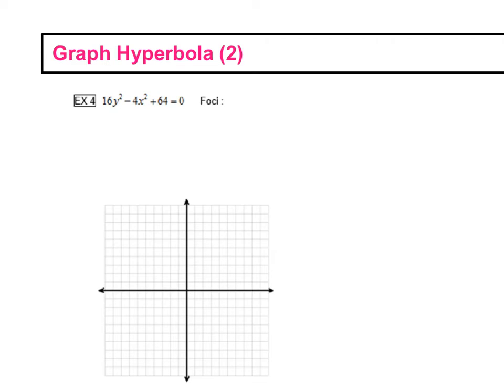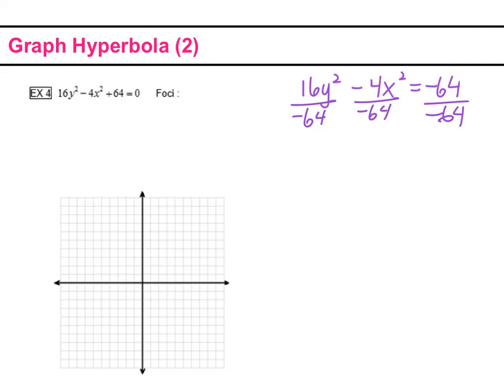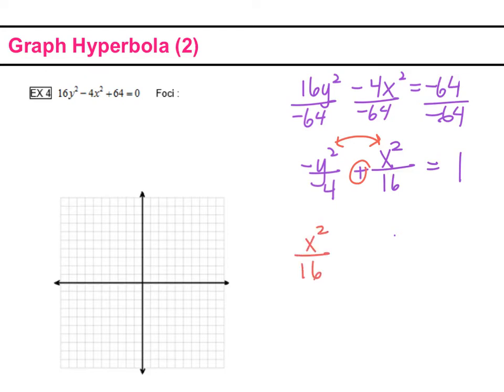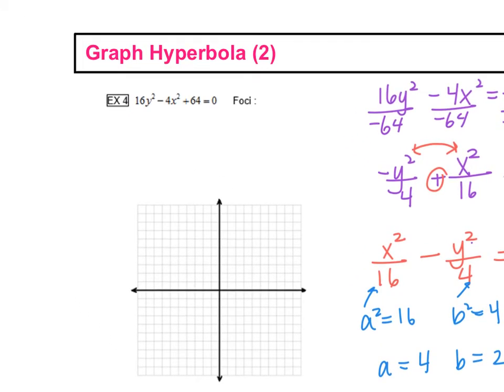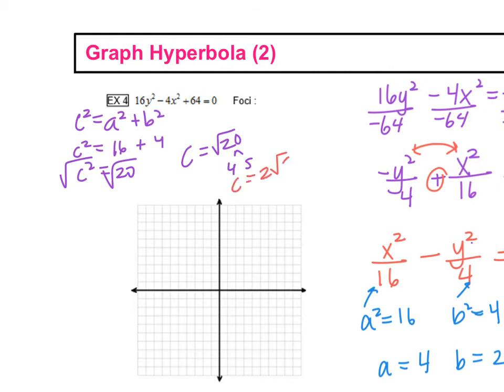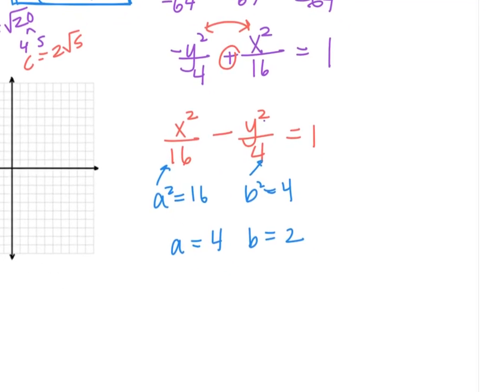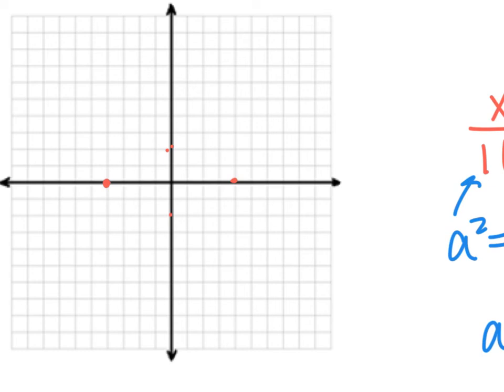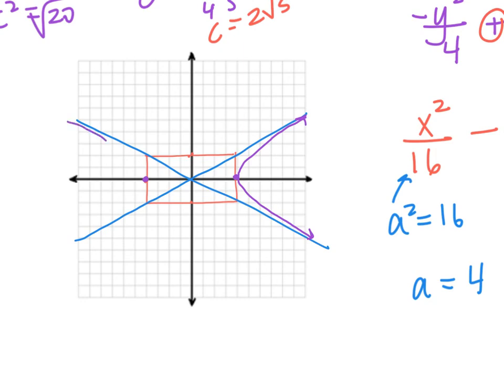Graph Hyperbola (2)